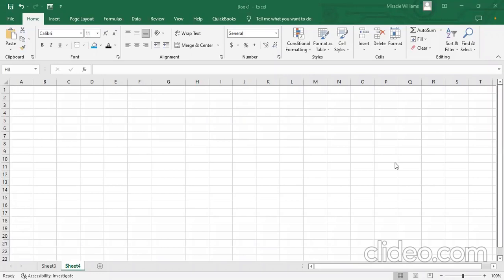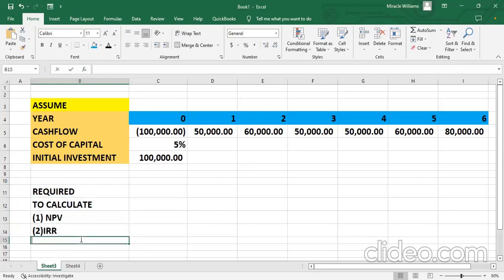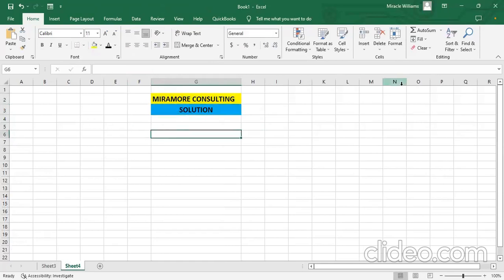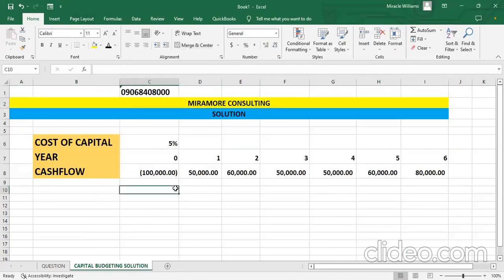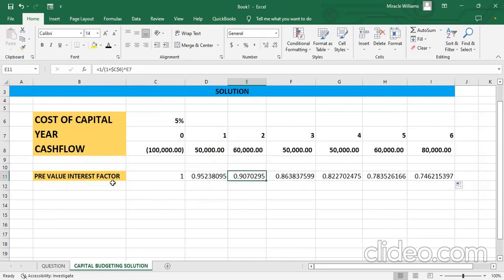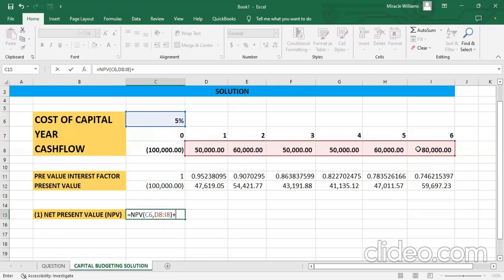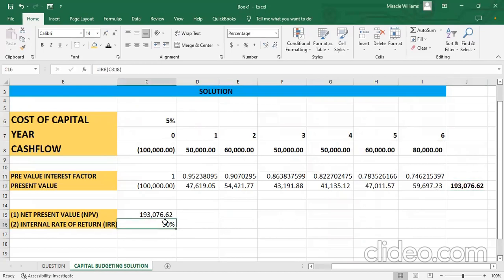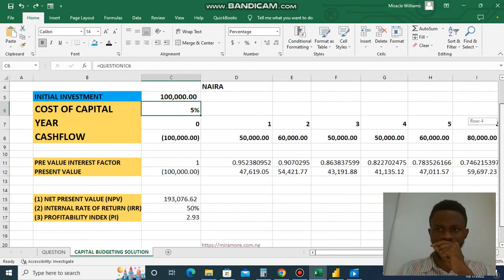EXCEL TUTORIAL (INVESTMENT APPRAISAL/CAPITAL BUDGETING)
THIS VIDEO aims to give you an understanding of a variety of investment appraisal techniques. In particular, the focus is on discounted cash flow techniques, namely Net Present Value (NPV), Internal Rate of Return (IRR) and Profitability Index (PI). At the end of the presentation, you should have an idea how companies or even individuals decide whether or not to proceed with a capital purchase or investment appraisal project.